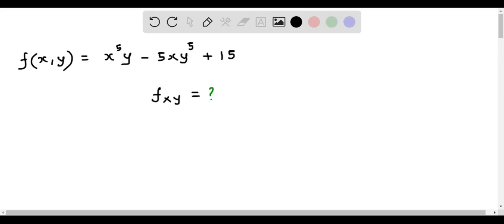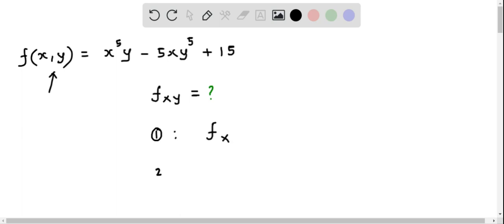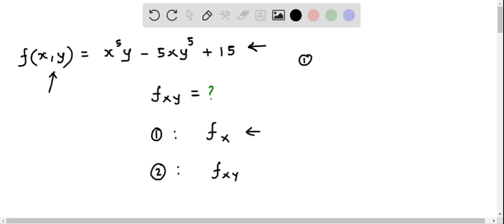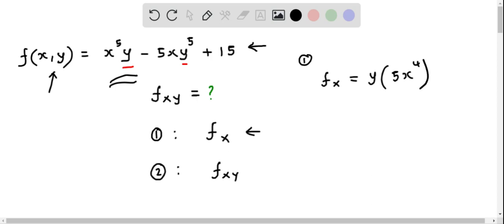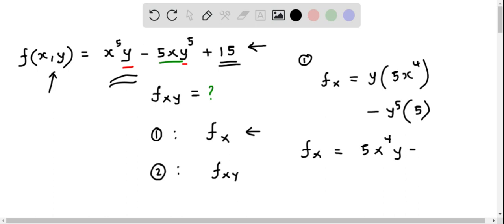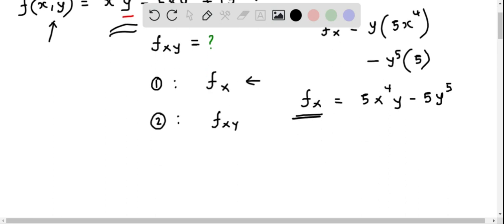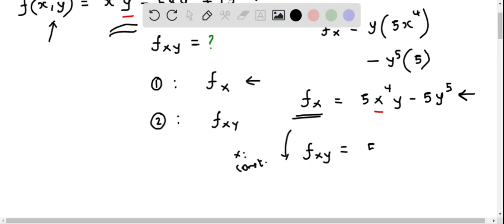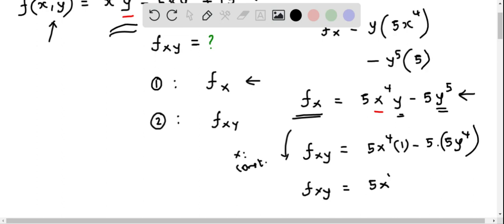Calculus AB Partial Derivative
Partial Derivative